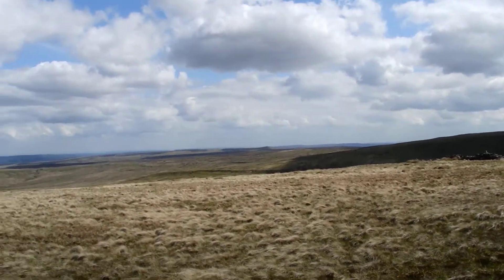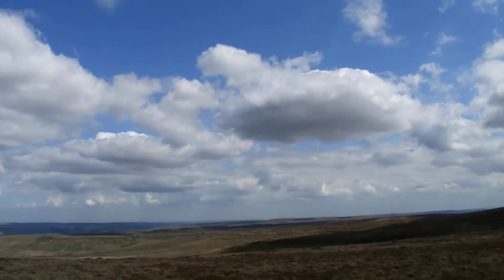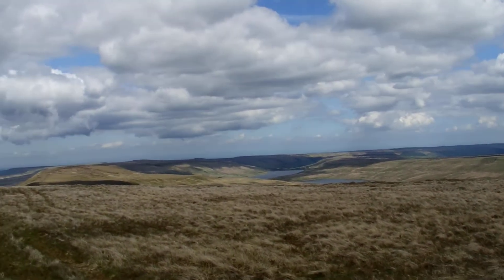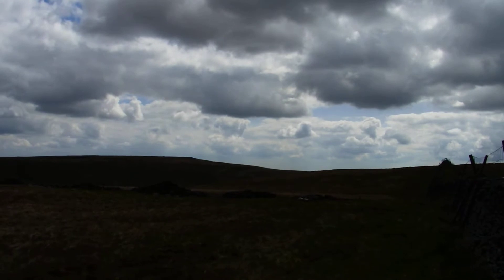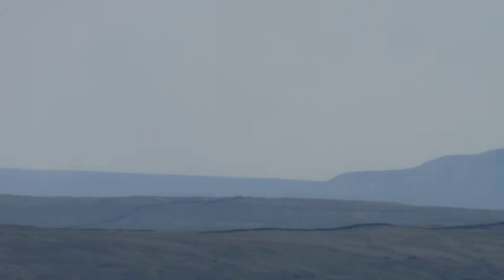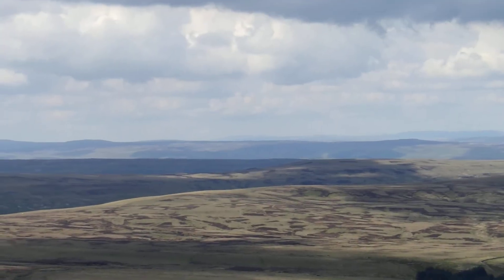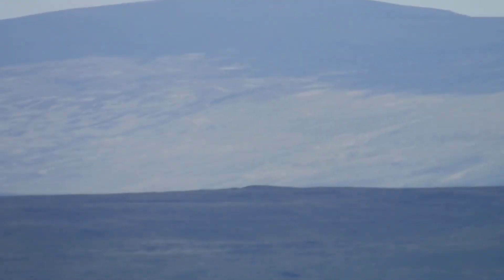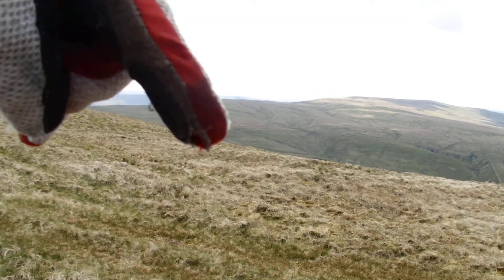Down the Nidd, part Zero: overview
A look around from up on top.
Some corrections:
Little Whernside is 604 m.
Where I was standing and the next point along are 674 and 675 m.
The valley north of Coverdale doesn't seem to even have a proper name.
The next one north of that, south of Wensleydale, is Bishopdale.
Raydale is also on the south side of Wensleydale, but upriver, west of Bishopdale.